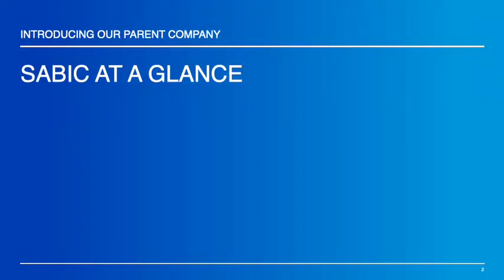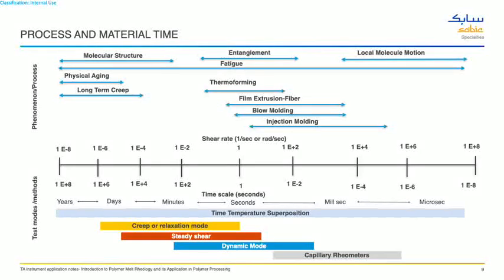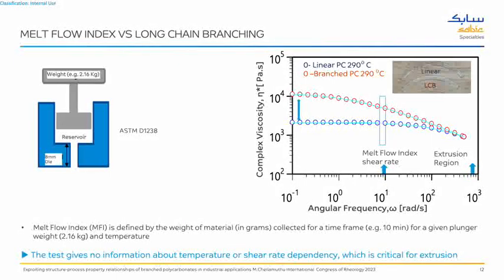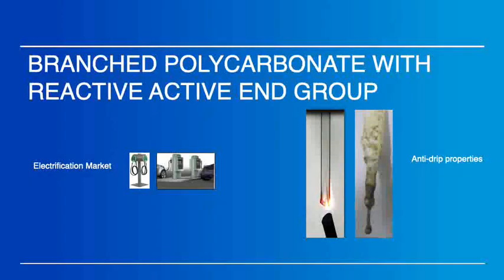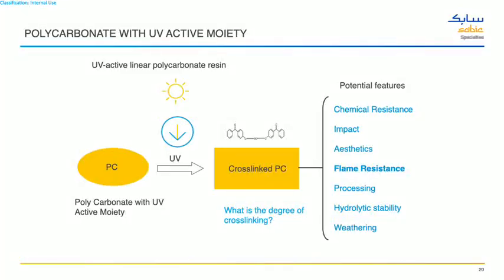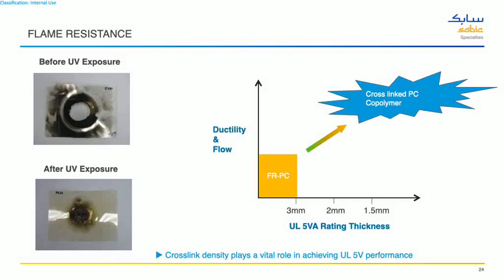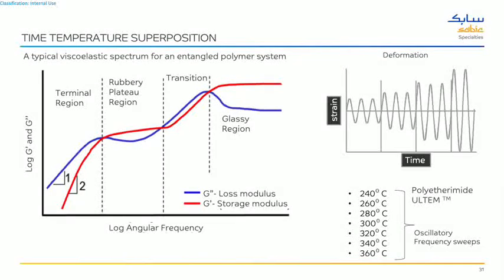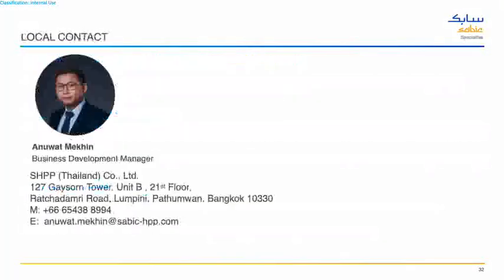Processing-Structure-Property Relationships in Engineering Thermoplastics | Manojkumar Chellamuthu